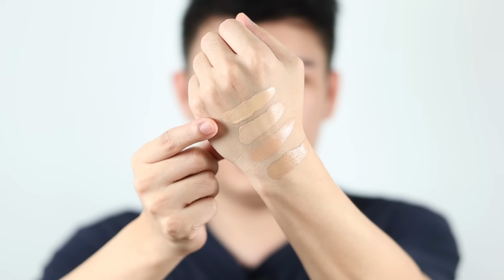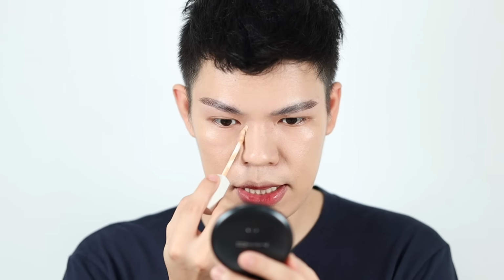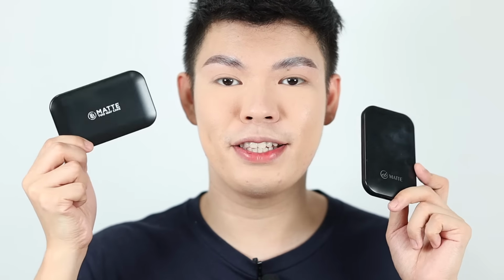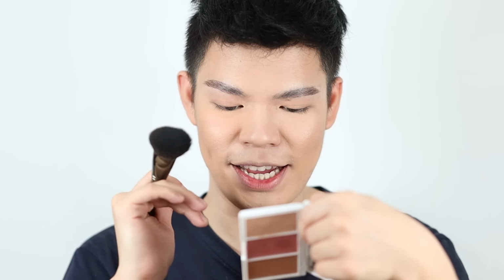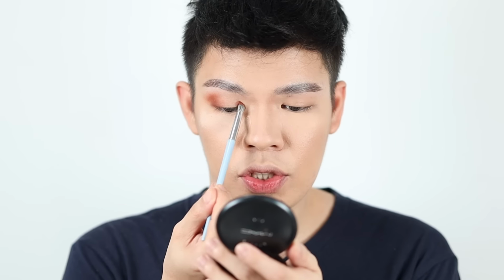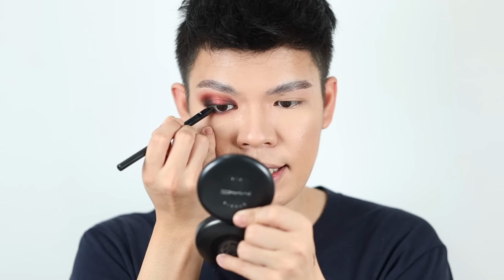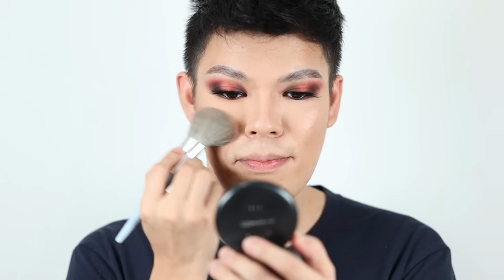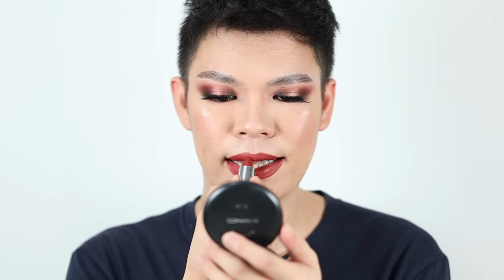AS LOW AS 75 PESOS!!! EASY AND AFFORDABLE MAKEUP LOOK USING ONLY EVER BILENA! + GIVEAWAY!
In today's video I will be sharing with you my TIPID MAKEUP LOOK USING ONLY EVER BILENA products. Enjoy watching!

2. Answer this question: What is your favorite Ever Bilena product/s?

– Open for PH residents only.

/// PRODUCTS MENTIONED
PHP 275.00 – Ever Bilena Pro First Step Mattifying Primer
Lazada:

PHP 275.00 – Ever Bilena All Day BB Cream
Lazada:

PHP 75.00 – Ever Bilena All Day Liquid Foundation Sachet
Lazada:

PHP 299.00 – Ever Bilena Face Trio
Lazada:

PHP 199.00 – All Day Eye Define Waterproof Matic Eyeliner
Lazada:

PHP .00 – Ever Bilena Glow Out Highlighter
Lazada:

PHP 180.00 – Ever Bilena Matte Lipstick
Lazada:

Kind Beauty Head in the Clouds Vol. II Brush Set

Editor: Final Cut Pro X

Let us please keep this channel a place of positivity. Any constructive criticism will be accepted but hateful and derogatory comments will be deleted and users blocked. Good Vibes Only. ❤